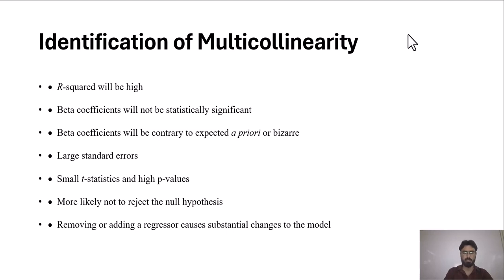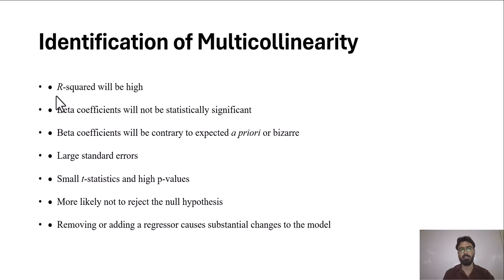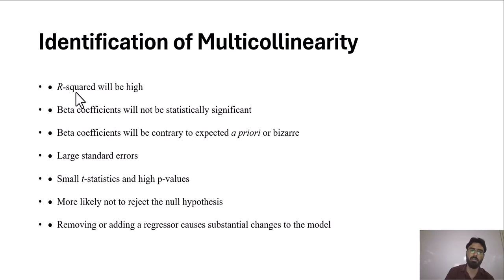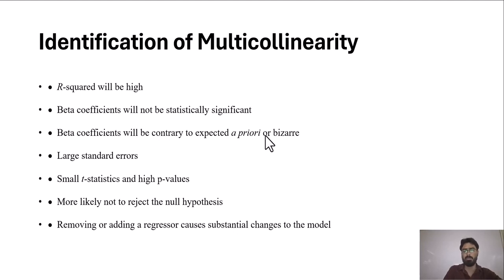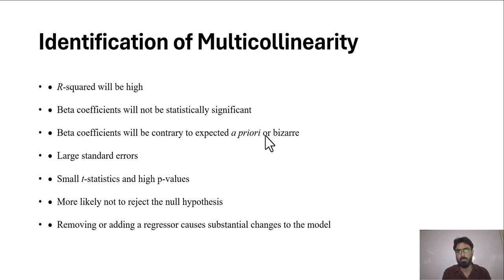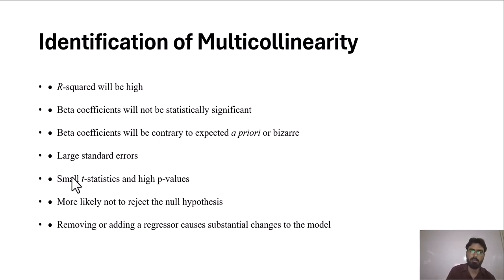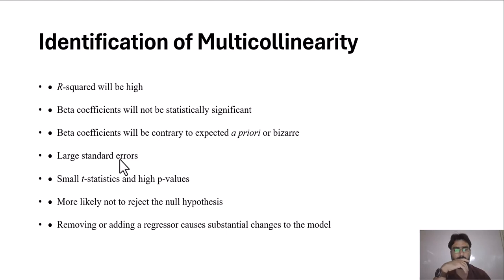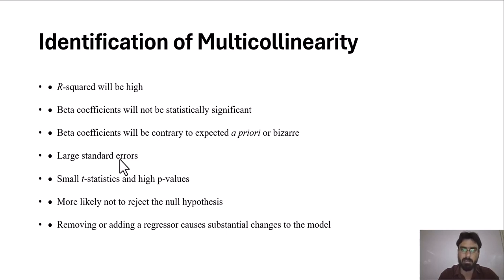Identification of Multicollinearity | High R-sqaure | T values | P values | Standard Errors | STATA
In this informative video lecture, we explore the methods for identifying multicollinearity in regression models. Discover how to detect this issue using practical examples and statistical tools like VIF, tolerance, and condition indices. We also provide a step-by-step guide on how to implement these techniques in STATA, ensuring your data analysis remains accurate and reliable. This video is a must-watch for anyone looking to enhance their econometric analysis skills.
Testing,
Hypothesis,
Economics Explain,
Economics 101,
Economics lecture,
Economics introduction,
Money,
Inflation,
Interest rate,
GDP,
GNP,
HDI,
Cost,
Theories,
Supply,
Demand,
Market,
Equilibrium,
Regression,
Analysis,
Eviews,
unitroot,
Multicollenarity,
Autocorellation
Heterosadicity,
ARDL,
Autoregressivedistributedlagged
Cointegration,
stationarity
ADF test
Regression
Rsquare
R-square
Eviews
E-views
Multicollinearity
Auto
Autocorrelation
Dummy
Dummy variable
Model
Heteroscedastic
serial correlation
LM test
BP test
Null hypothesis
Alternative Hypothesis
Cointegration analysis
Johansen
ARDL
atuoregressivedistriubtedlaggedmodel
Auto regressive Distributed Lagged Model
VAR
Vector error correction model
ECM
unitroottest
Impluseresponcefunction
Impulse response function
level
first difference
first-difference
firstdifference
GMM
Generalised method of movement
lag
OLS
ordinary least square
ordinaryleastsquare
VECM
cross section
cross sectional data
IRF
granger casualty test
ARMA
ARIMA
second difference
seconddifference
ARCH
GARCH
Estimation
Estimate
data